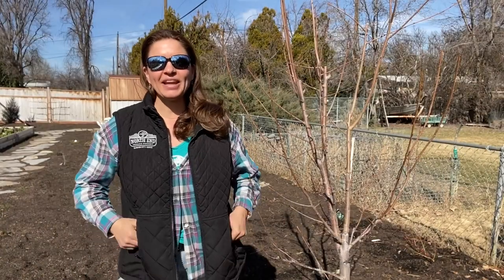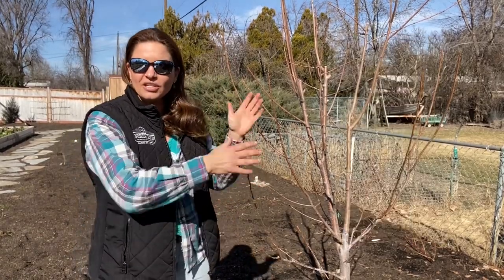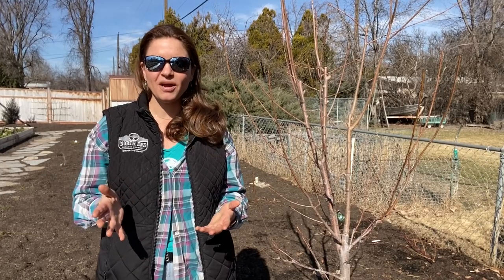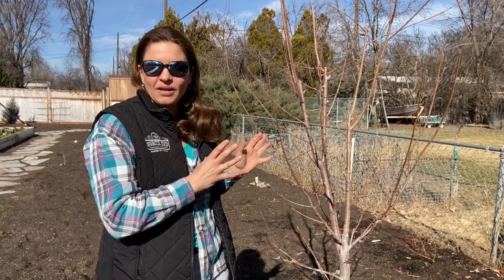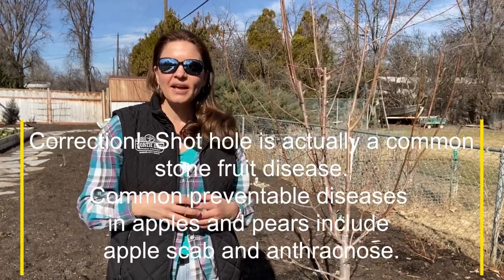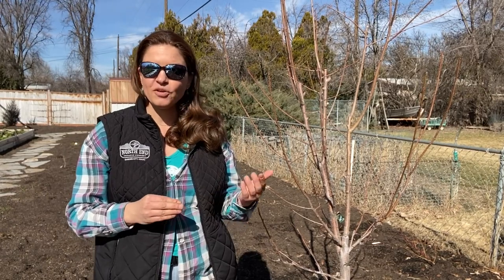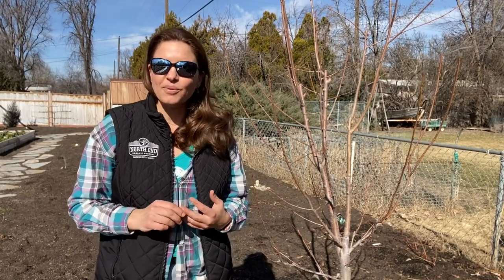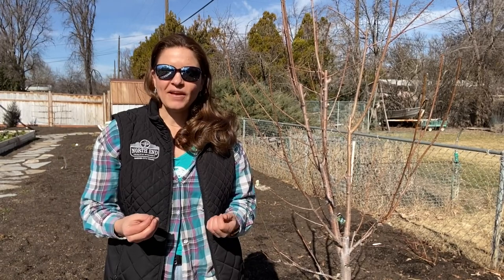￼ Preventing Pests and Disease Organically in Fruit Trees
Join Lindsay as she talks about prevention of seasonal pests and disease in northern climate fruit trees. Simple measures such as organic dormant oils and fungicide can prevent dozens of diseases and problems in stone and pome fruits.  Additional inspections and soil dwelling organism control is also covered￼￼.